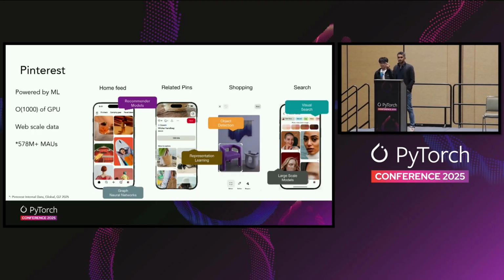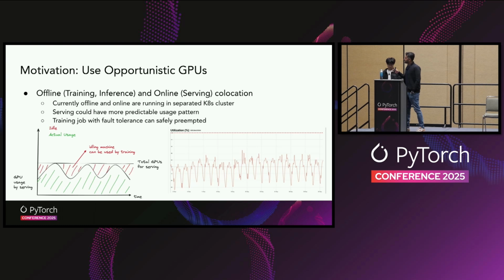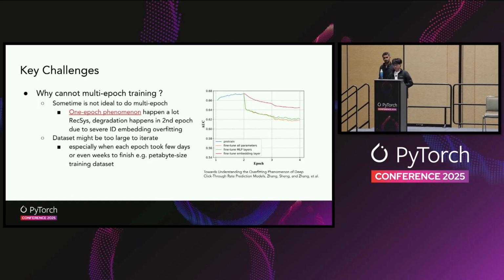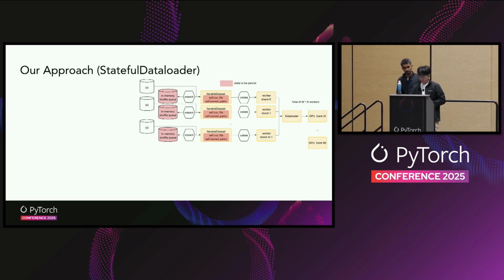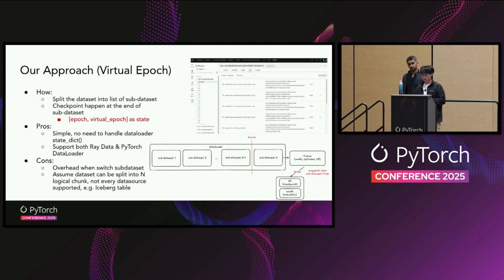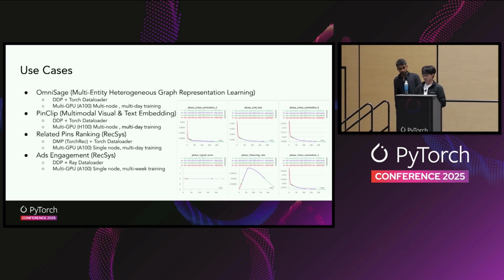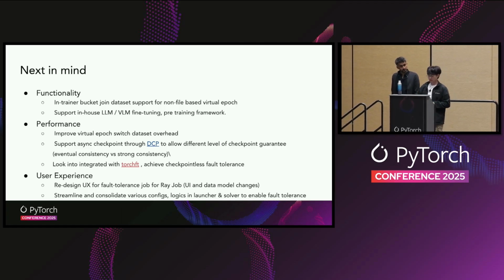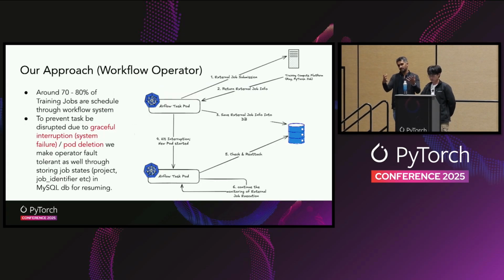Fault Tolerance Training at Pinterest - Chia-Wei Chen & Karthik Anantha Padmanabhan, Pinterest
At Pinterest, our machine learning training datasets often far exceed available memory, requiring us to stream data from object stores such as Amazon S3. This scale makes traditional epoch-level checkpointing unfeasible, as a single epoch may last hours or days, making it difficult to accurately resume training if interrupted. To solve this, we leverage StatefulDataloader to enable fine-grained, iteration-level checkpointing, capturing not only the model, optimizer, and lr scheduler states, but also the precise dataloader position. This approach ensures robust fault tolerance for large-scale distributed training, allowing training jobs to resume seamlessly without skipping or duplicating data samples. We have integrated this capability into a managed platform, abstracting complexity for end users and providing seamless access through our CLI, UI, and workflow systems. With thousands of training jobs adversely affected each month by platform or upstream failures, our solution dramatically improves reliability and productivity for ML practitioners at Pinterest. We share technical insights, challenges, and real-world impact resulting from this framework.